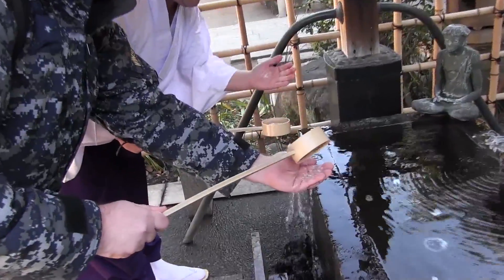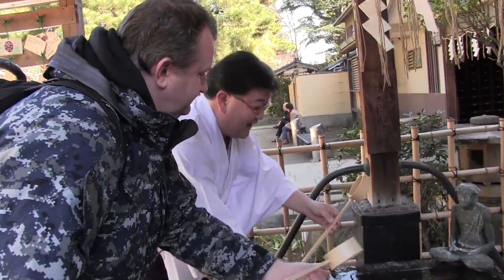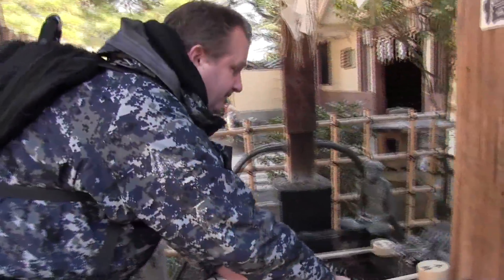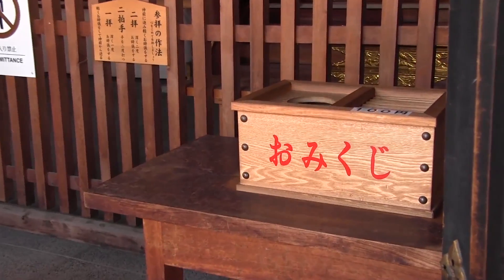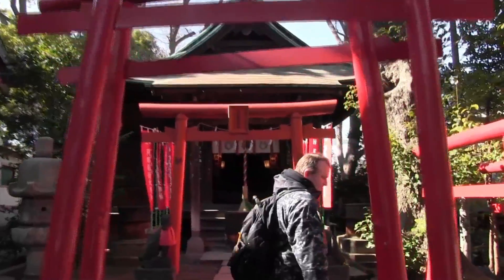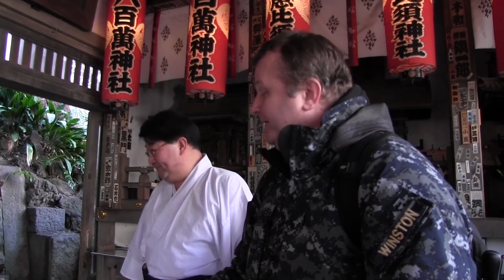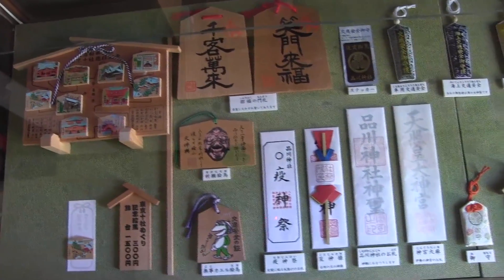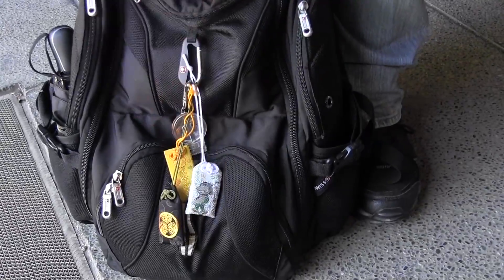Japanese Shinto Shrine (Temple) Etiquette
Enable Japan's "How to Visit a Shinto Shrine" video for foreign tourists visiting Tokyo, Japan. Features the Shinagawa Jinja (Shinagawa Shrine) in Shinagawa-ku, Tokyo, Japan.